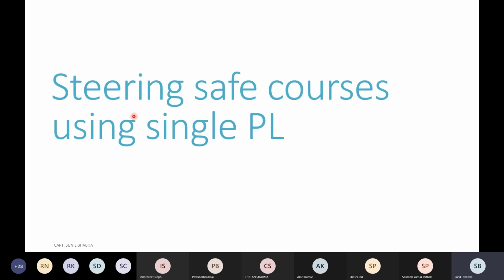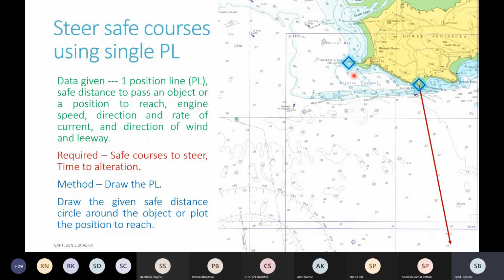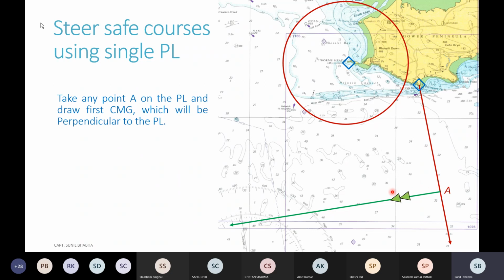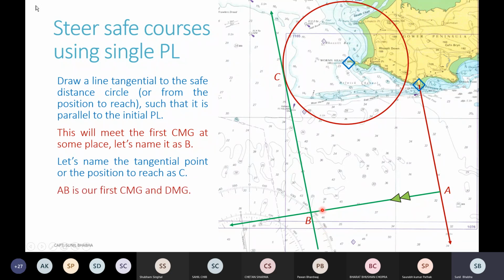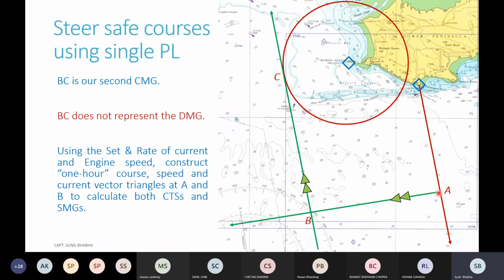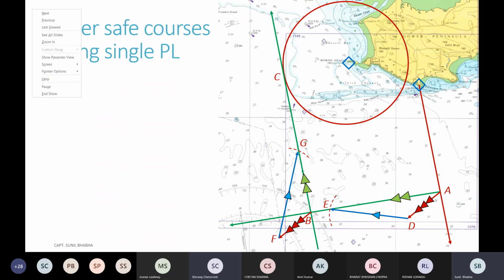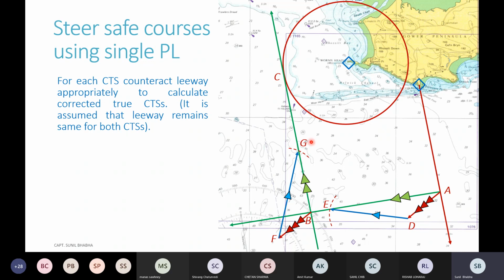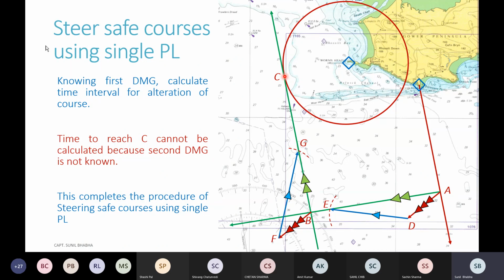Steering safe course using Singal PL